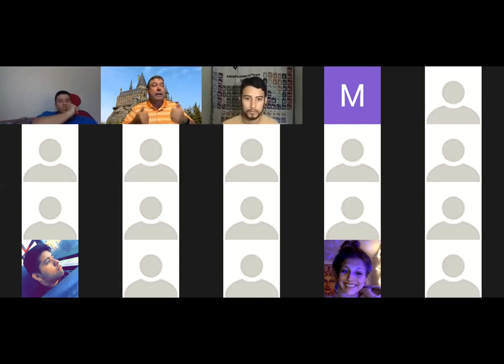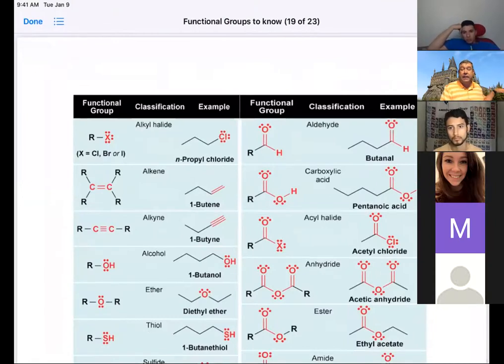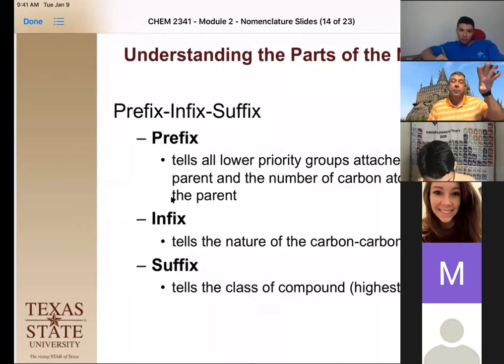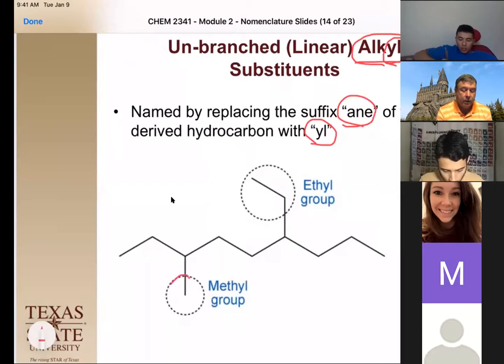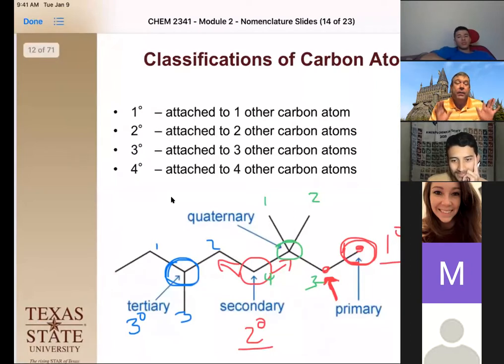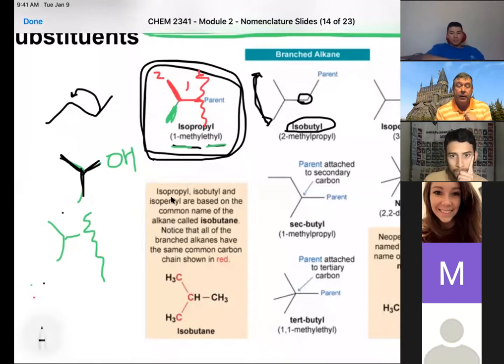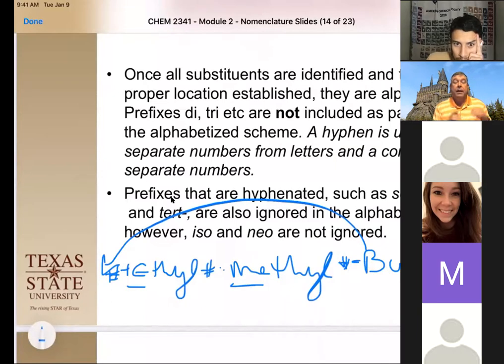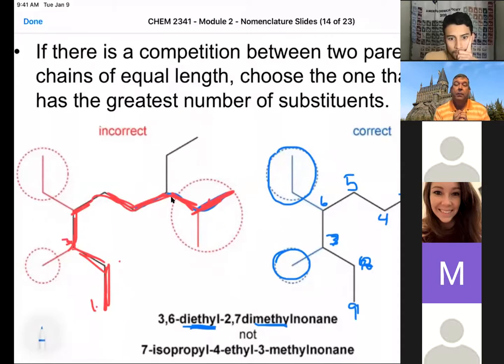CHEM 2341 002 Week 2 Zoom Lecture September 2 2020